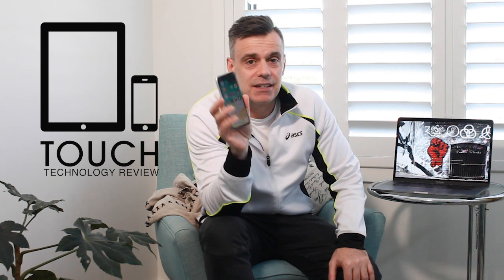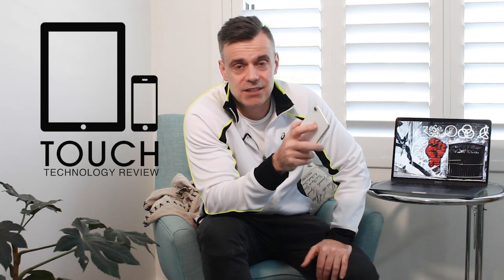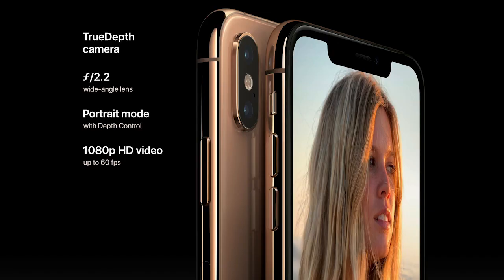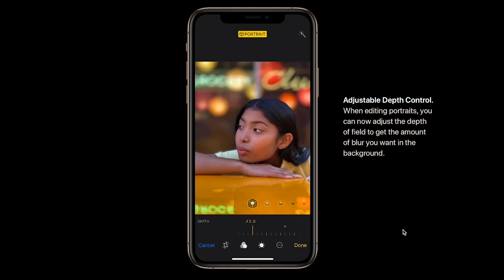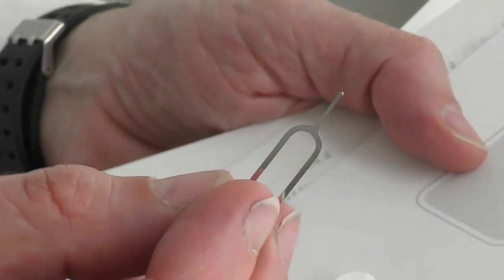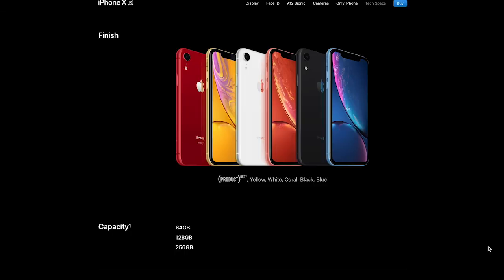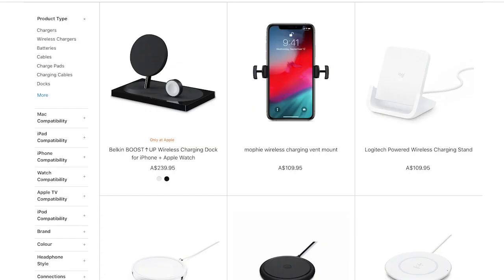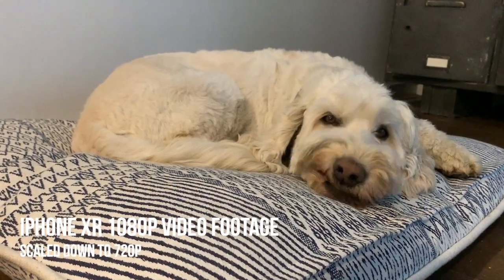iPhone XR - Unboxing Review and How it differs from the XS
In this video, I take a look at the new iPhone XR. At first discussing the main differences between the XR and the XS and XS max, then unboxing it to see what you get inside, followed by a detailed look at the features and specifications.

1) Overview of Differences: 0:15
2) Unboxing: 4:03
3) Specs: 5:01